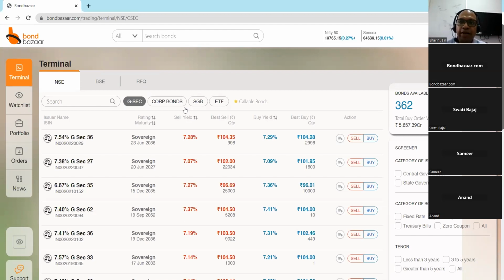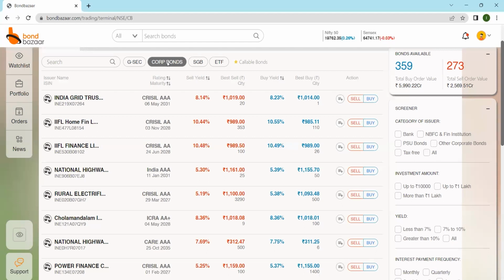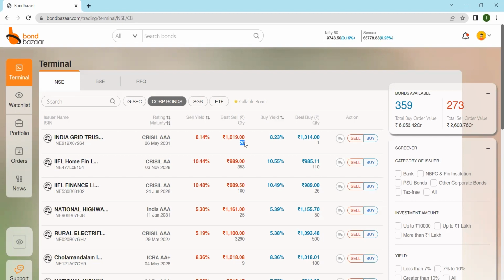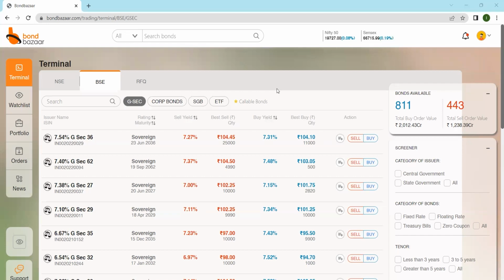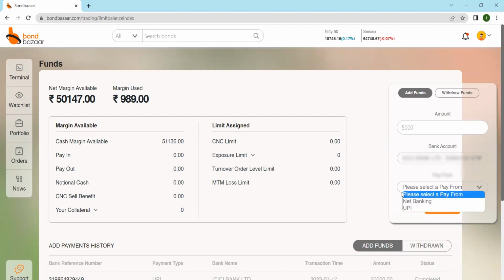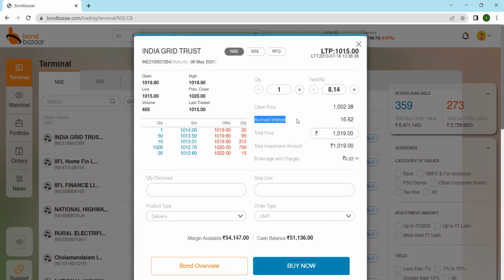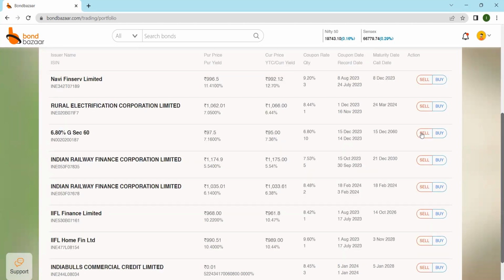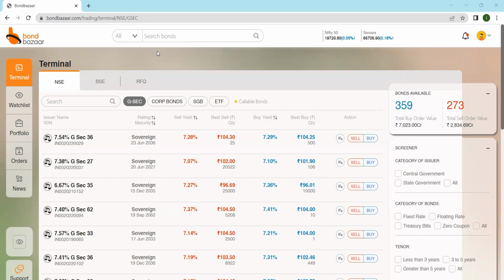Webinar for Investors - Buying and Selling on Bondbazaar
Buying and Selling on Bondbazaar - Explained by Bondbazaar's very own Bhavin Jain.